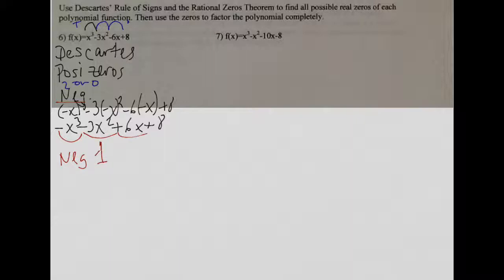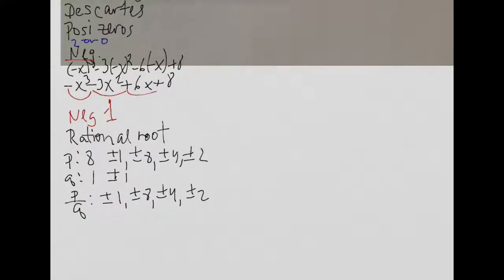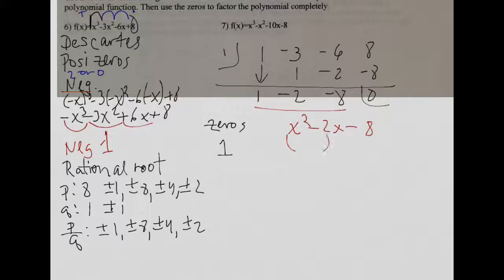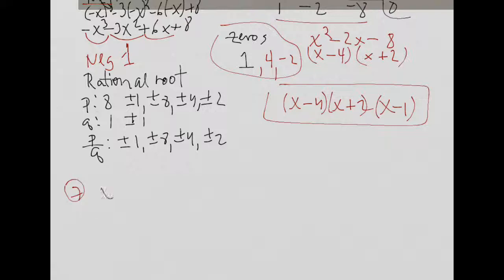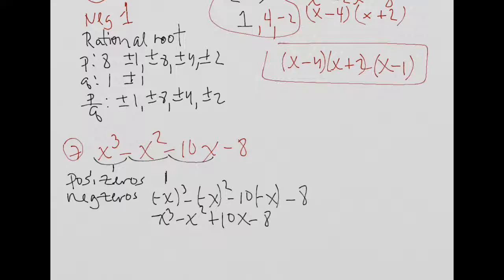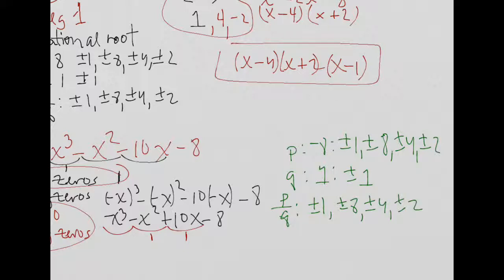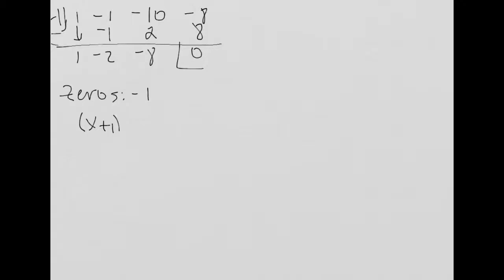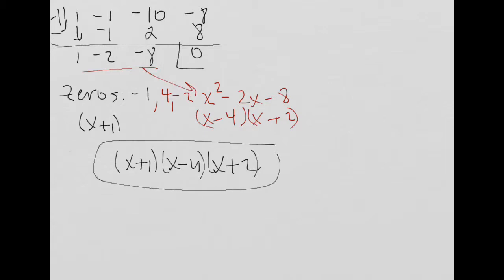Precalc review for midterm unit2 #6 7